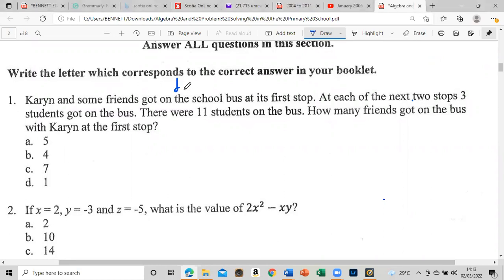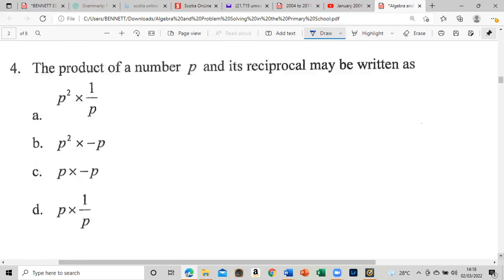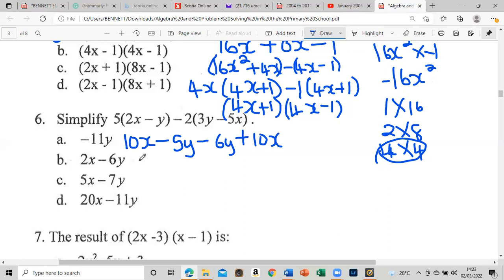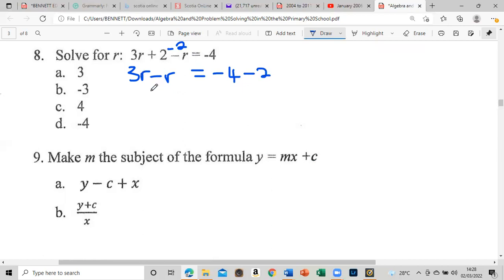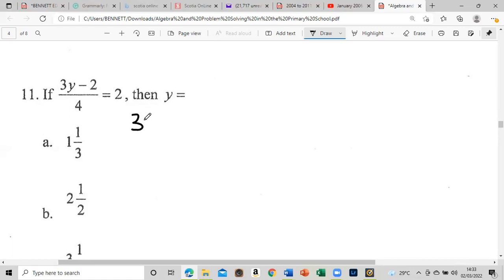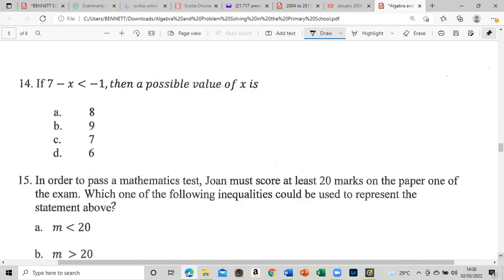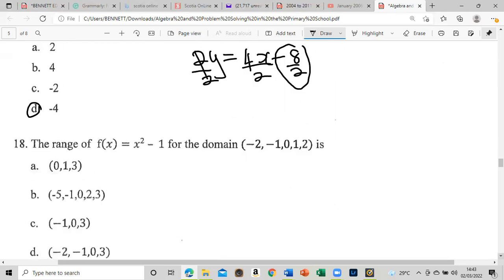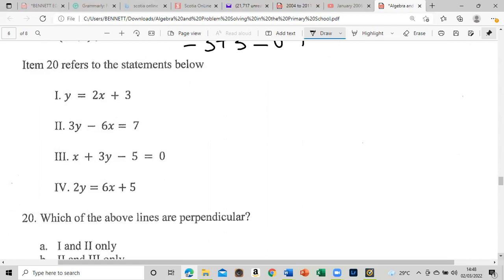Multiple choice Maths 2022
multiple Choice paper 2022